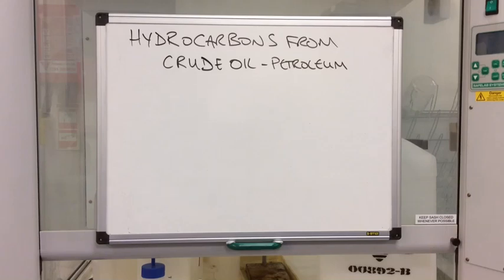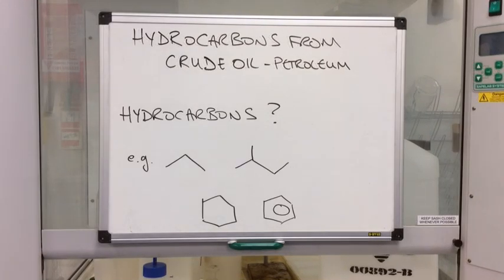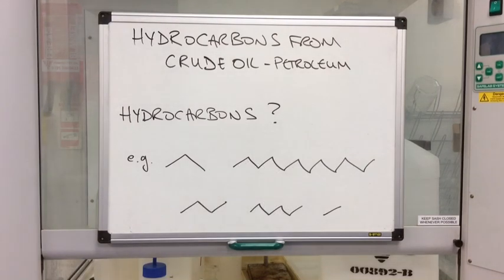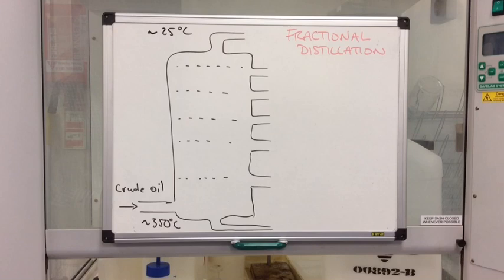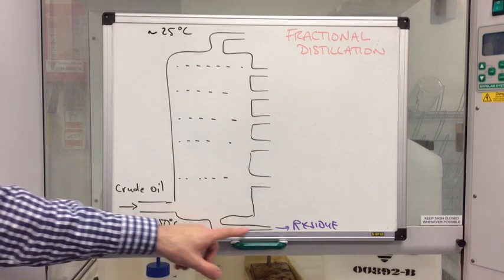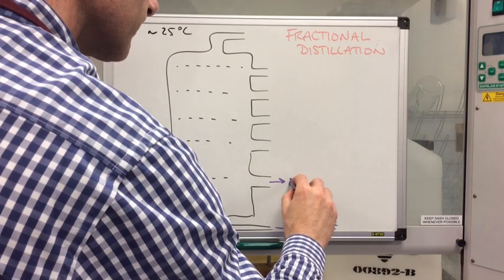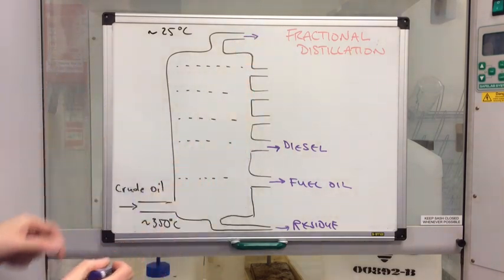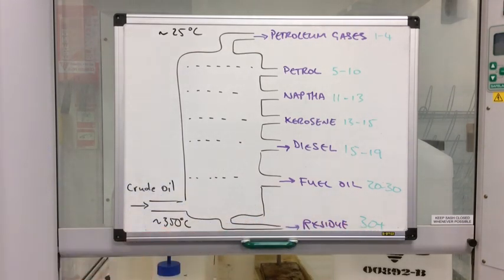Fractional Distillation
Explanation of the process